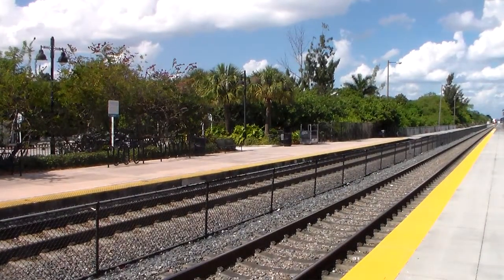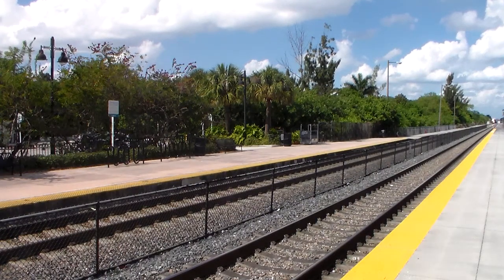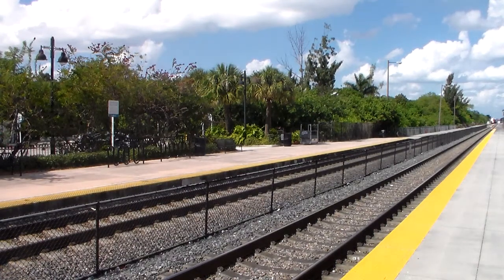Huntington, West Virginia Rebuilt Electro Motive Division Loco In Service - CSX O722 February 2017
Here during my Tri-Rail outing on Saturday February 19th 2017, we see CSX O722-19 with EMD GP40-3 Locomotive #2036 leading running LHF as it passes through Hollywood Station in Hollywood, Florida on SFRTA/FDOT's South Florida Rail Corridor at MP SX1019.7.